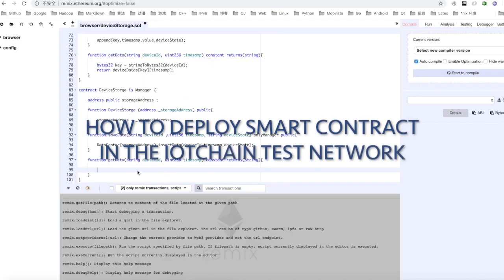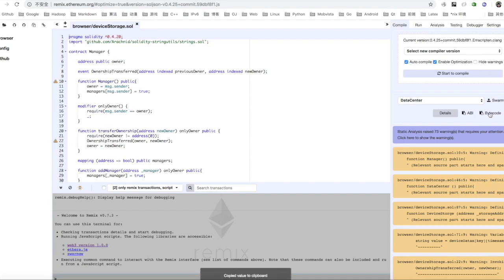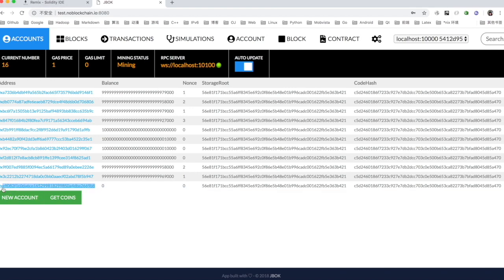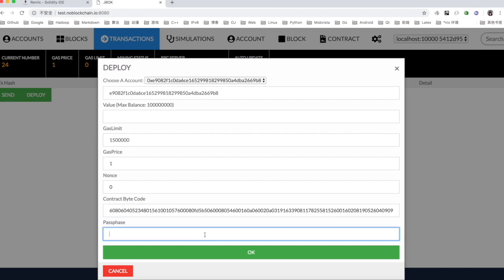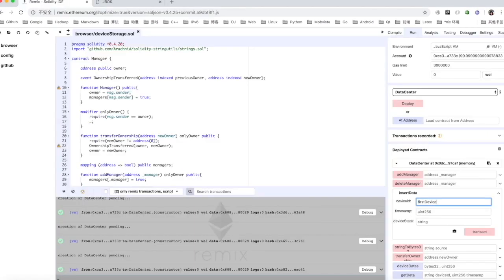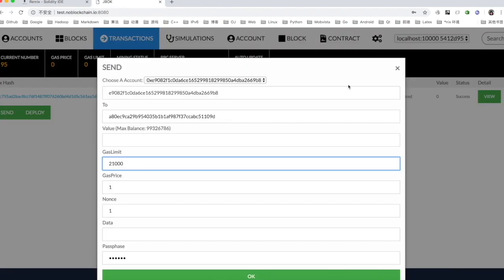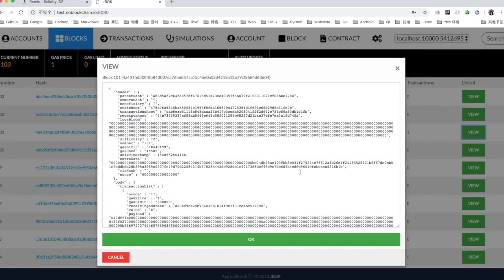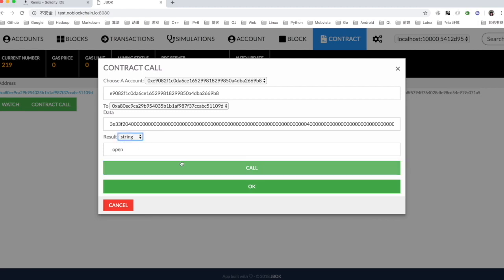How to deploy smart contracts in the IoT chain test network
This smart contract completes the function of reading data and writing data. Remix is a powerful, open source tool that helps you write Solidity contracts straight from the browser, first we write smart contracts here.